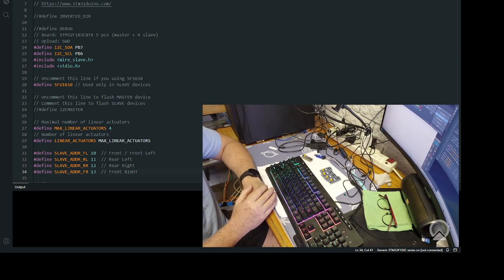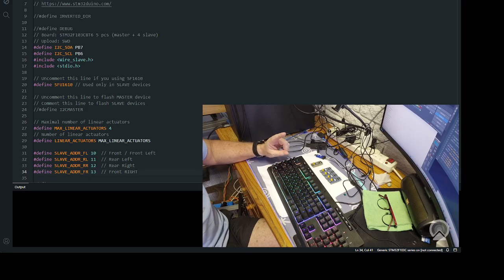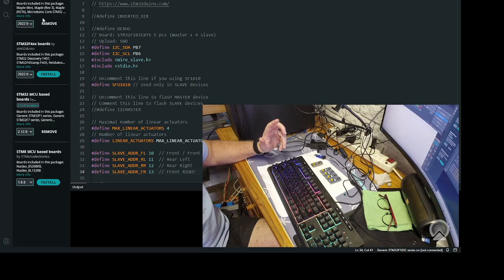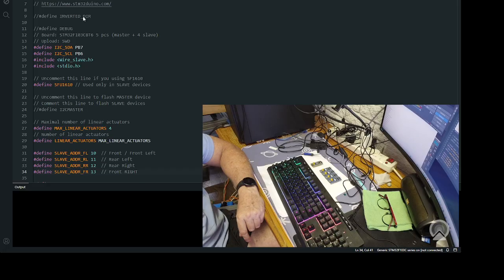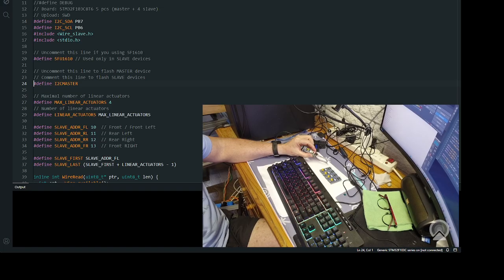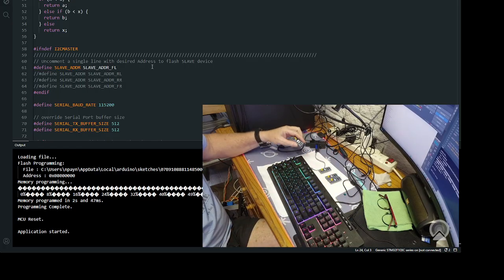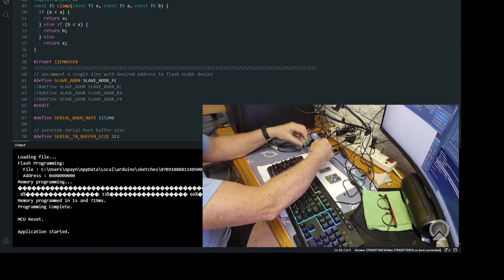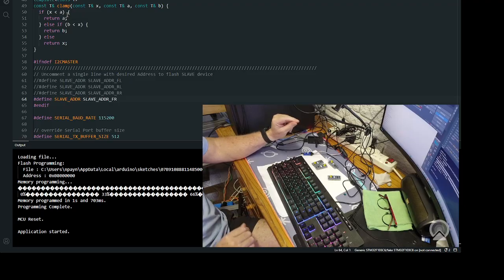How to Code a DIY Motion Sim from Scratch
In this video I explain the STM32F programming setup and process for the SymDynamics 3DOF Motion System.
We walk through how the STM32 boards communicate, how the firmware works, uploading the sketches, troubleshooting, and getting your system running smoothly.

If you’re building your own 3DOF motion platform, this will guide you through the programming side step-by-step so you don’t get stuck.

🔗 Resources & Downloads

If you need help with:
• Programming
• Wiring
• Firmware setup
• Controller configuration
• Or anything related to this build

This channel is all about real motion simulator engineering, sharing knowledge, and helping you build a working system with confidence.